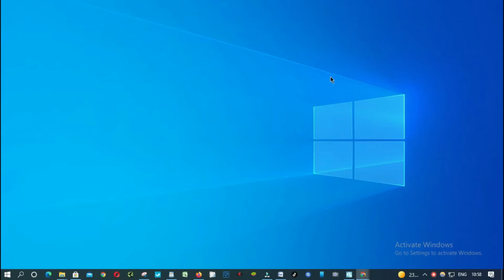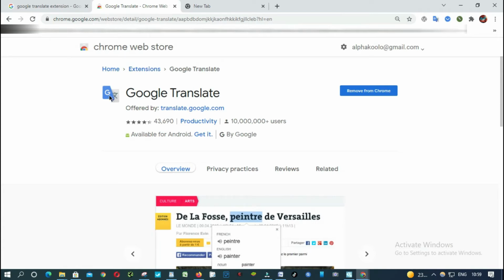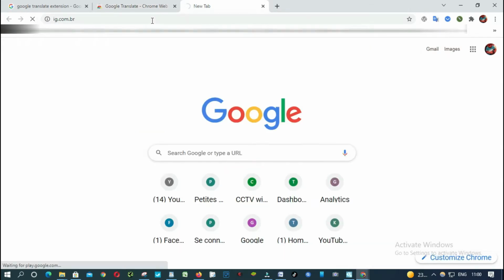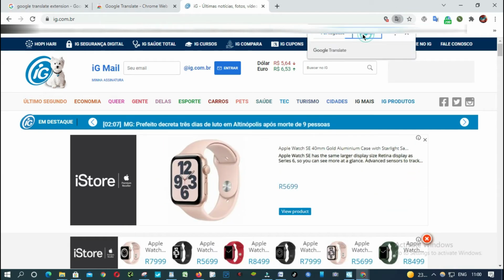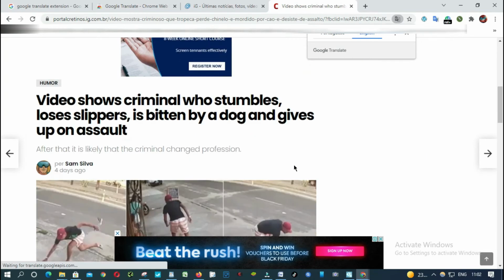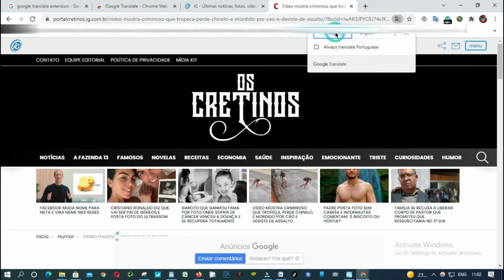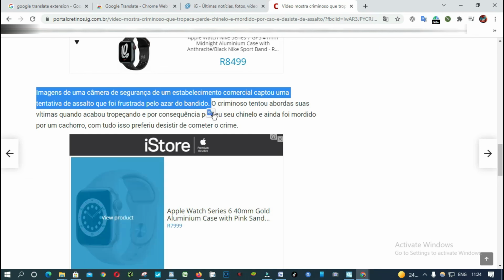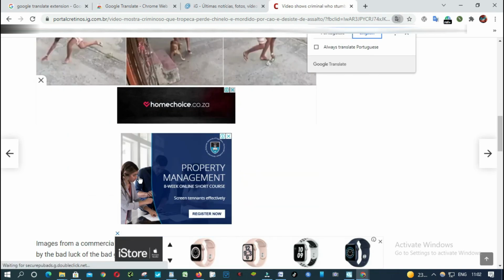How to translate a website to english on google chrome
How to translate a website to english on google chrome. Go to the webpage and wait for the Chrome extension to provide you a translation option. It will appear in the website's upper right corner.